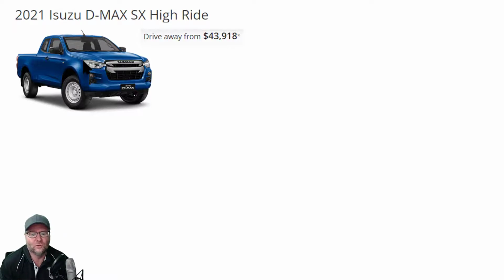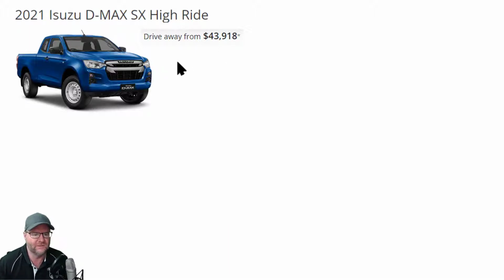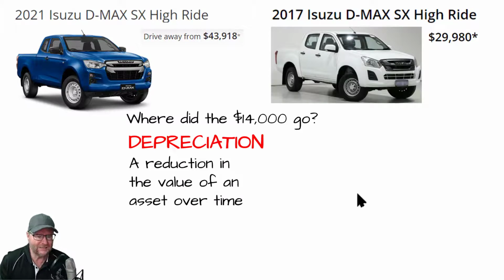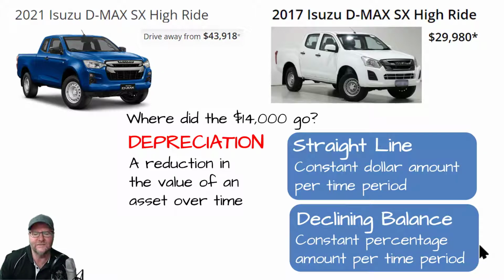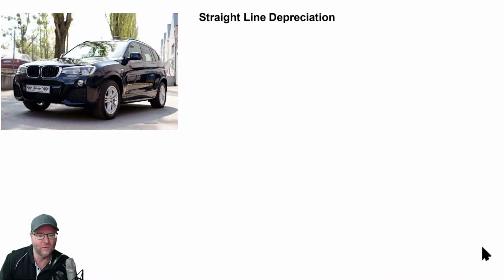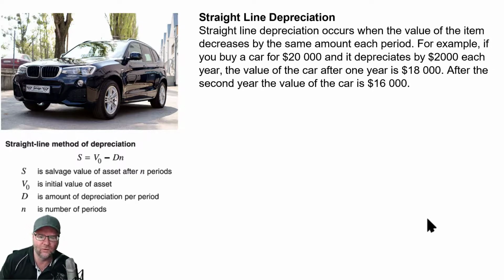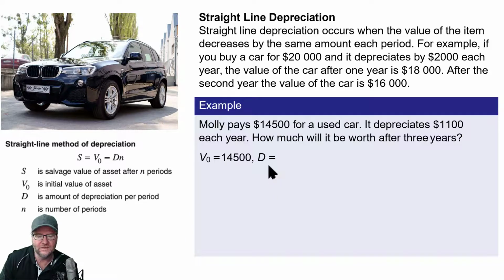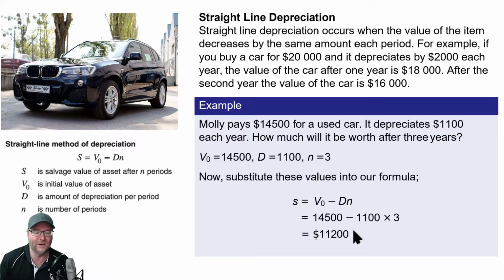Depreciation - Straight Line method